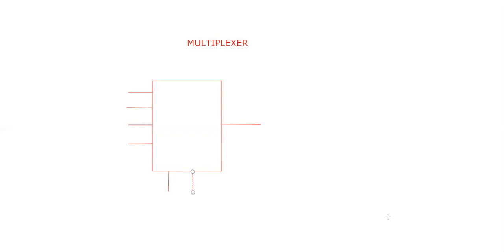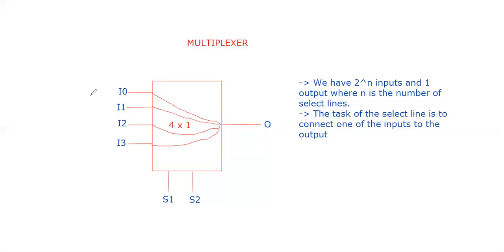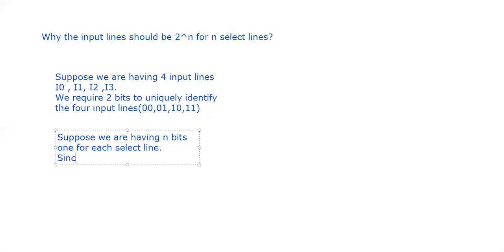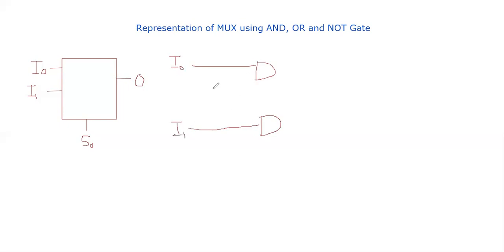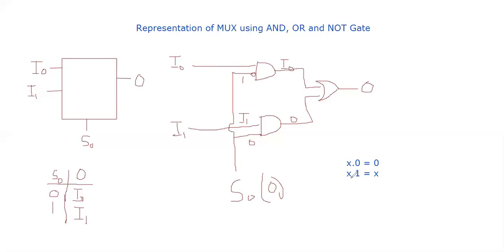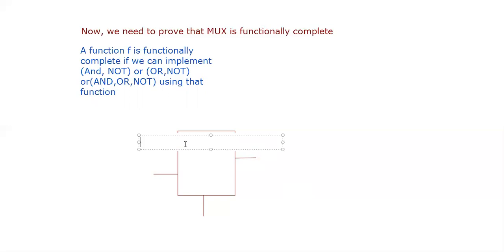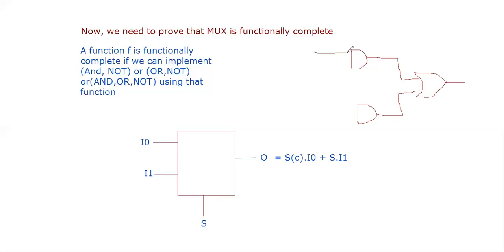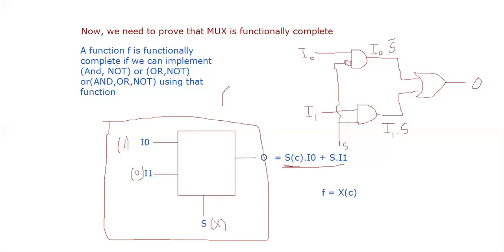Multiplexer (Part 1)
In this video we have discussed about Multiplexer